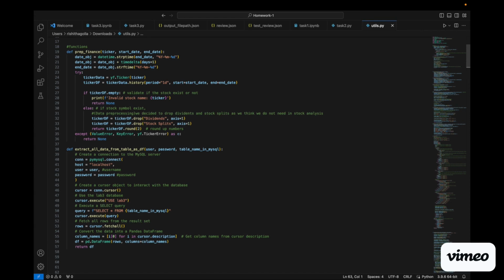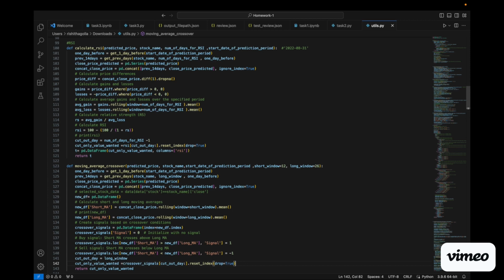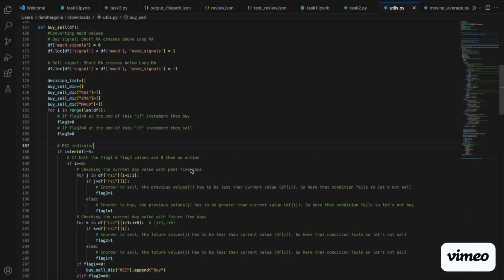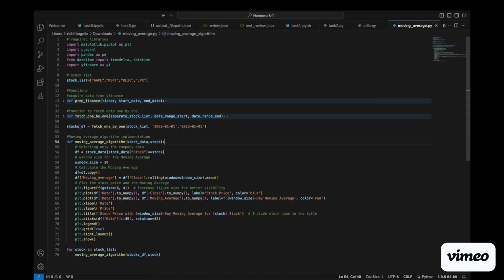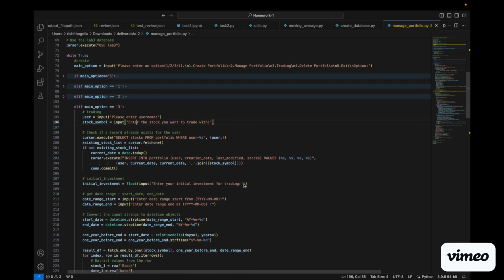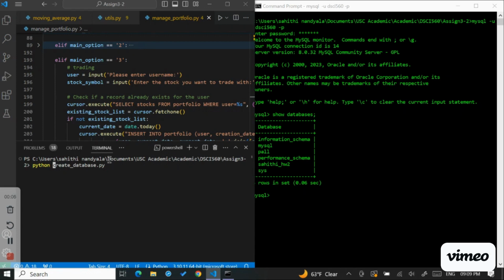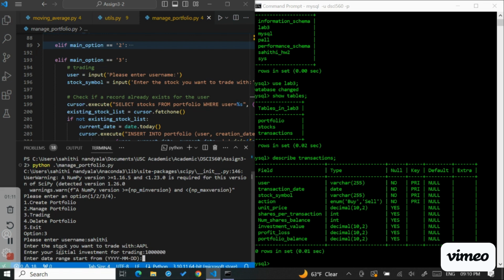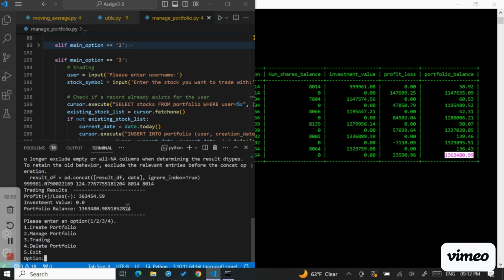Lab Assignment 3 Part 2